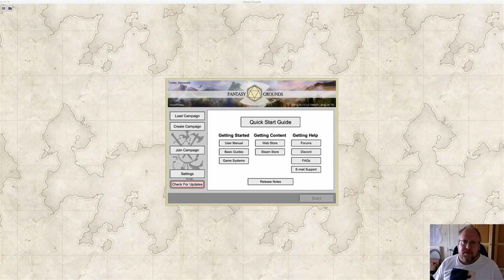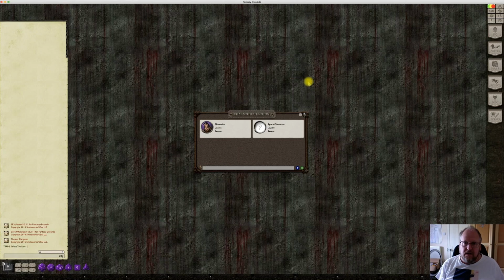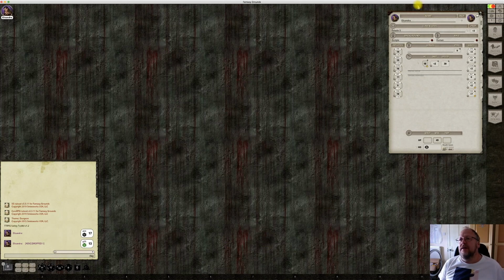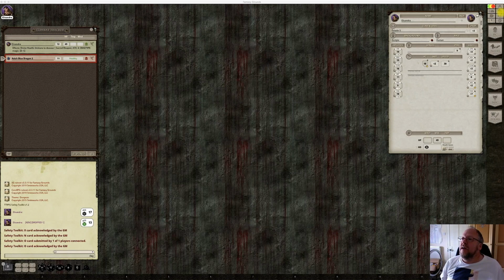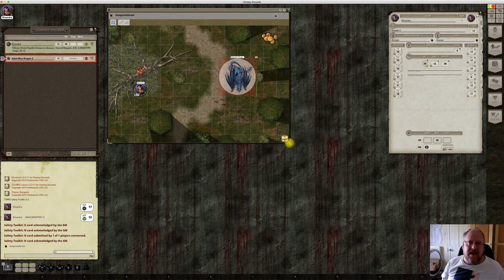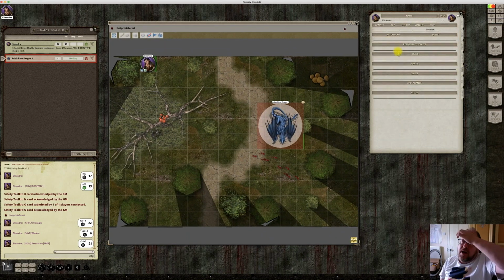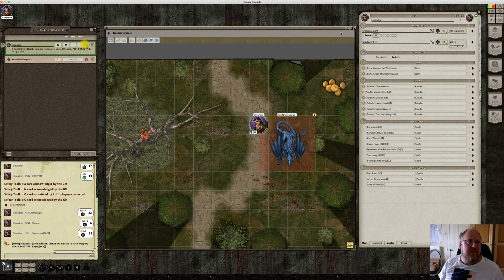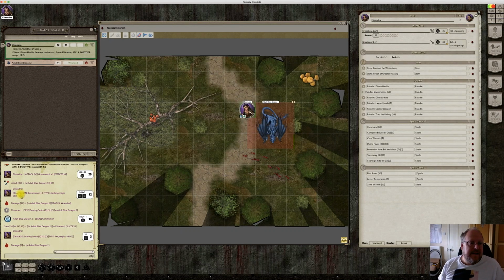Fantasy Grounds Intro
I am organising a streaming D&D game for folks in the adult industry and BDSM community. Delighted to announce that Fantasy Grounds have given us permission to use their VTT for this, as have artists Devin Night (tokens) and AWW Games (maps).

I will be putting together a series of resources. Here is the first one- the basics of connecting to Fantasy Grounds, finding the game, choosing a character, looking at the character sheet, rolling attack and damage and skills checks.

We are also using the RPG safety toolkit "traffic light" extension for consent during the game, and I give a demo of how that works.